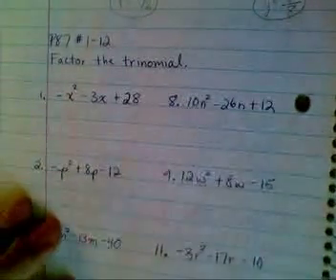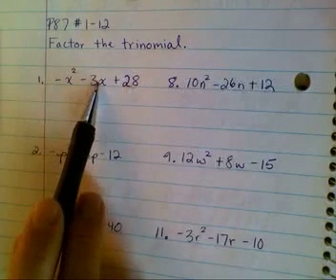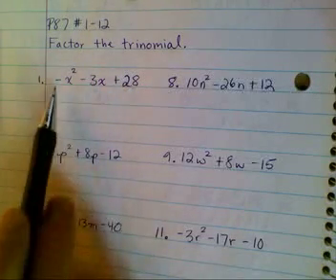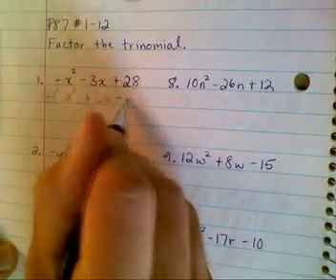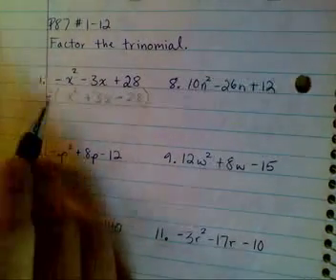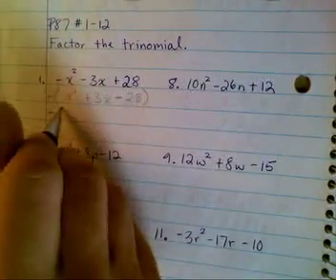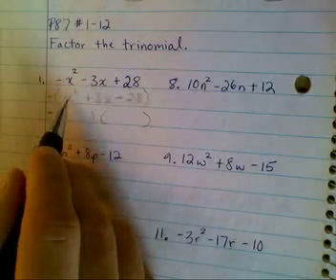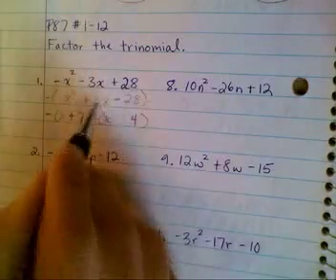math1p87#1 12 errors on 2 and 9 part1 Factoring Quadratics